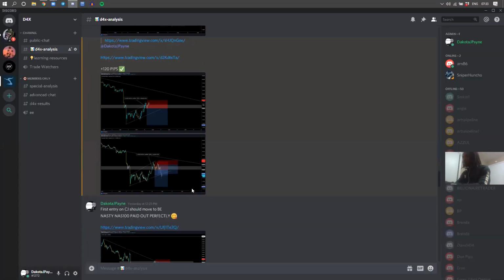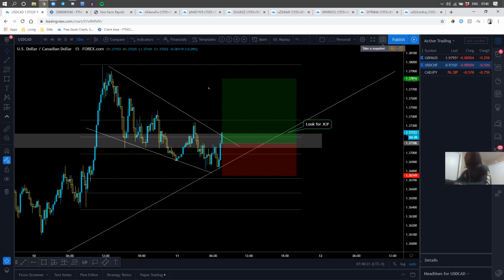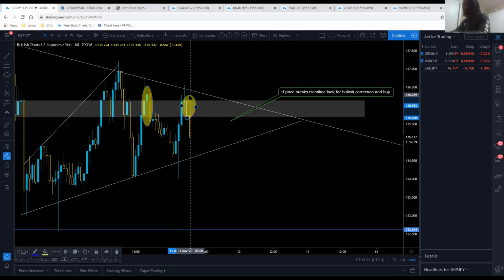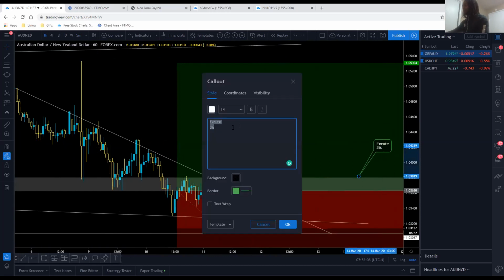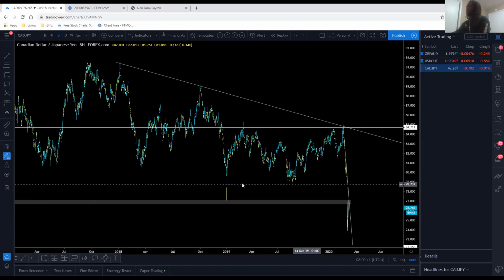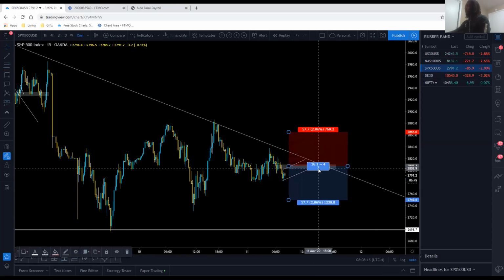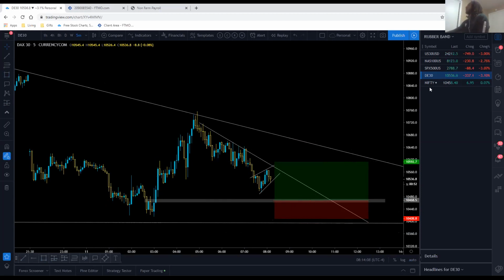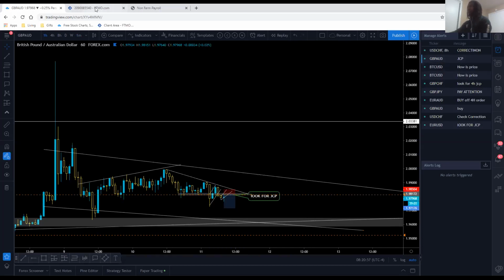03/11/2020 - D4X Morning Session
Review of charts sent out on discord and setups for the day/week.